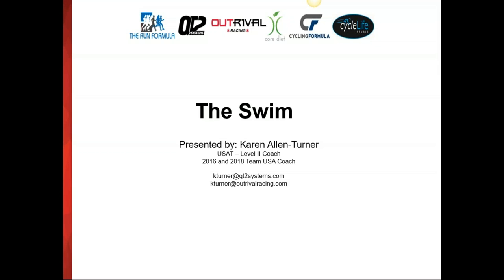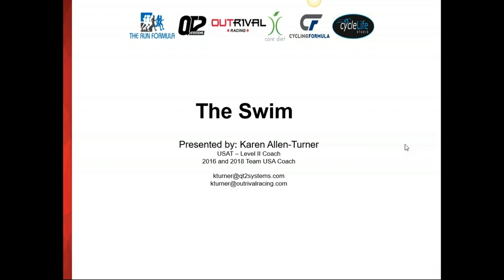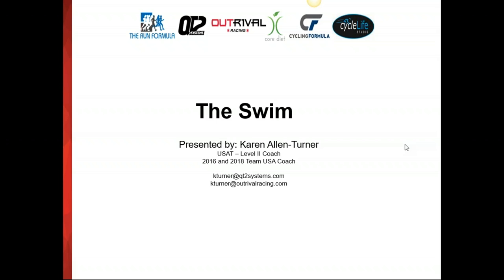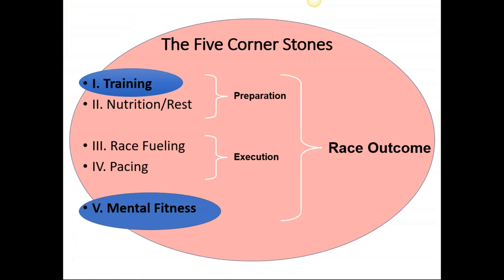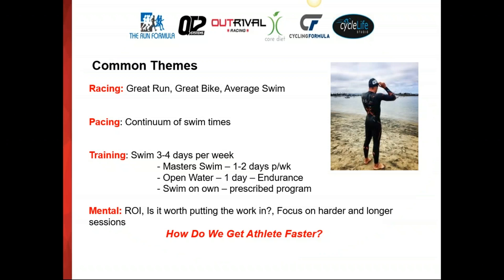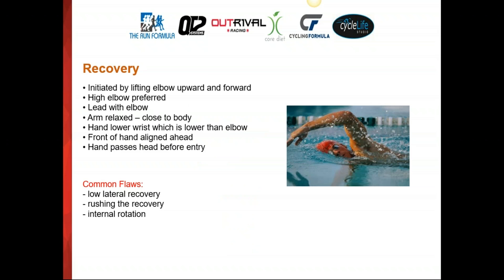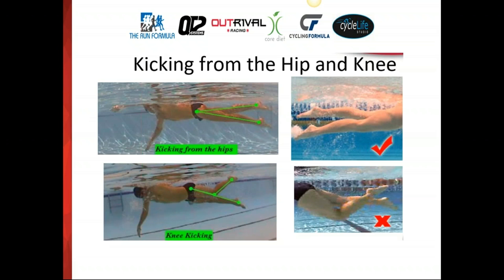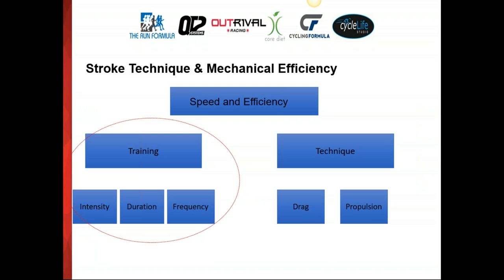Swim Mechanics and Efficiency